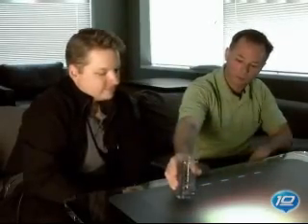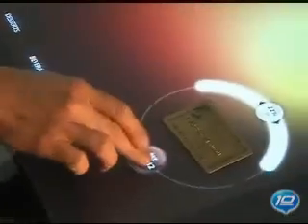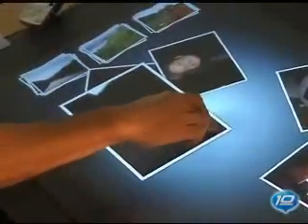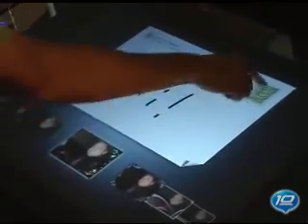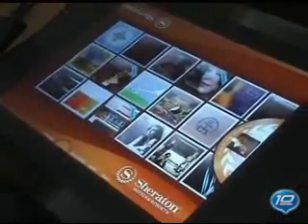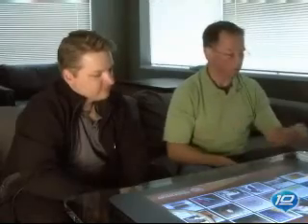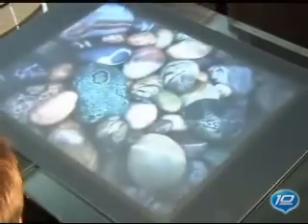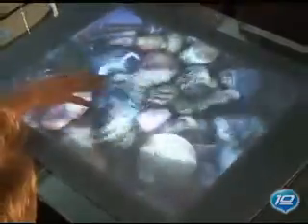Microsoft Surface Presentation part 02/02 (full version)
part 01/02
The software giant announced today at the D5 conference that it's built a new touchscreen computer—a coffee table that will change the world. Go inside its top-secret development with PopularMechanics.com, then forget the keyboard and mouse: The next generation of computer interfaces will be hands-on.
Awesome!